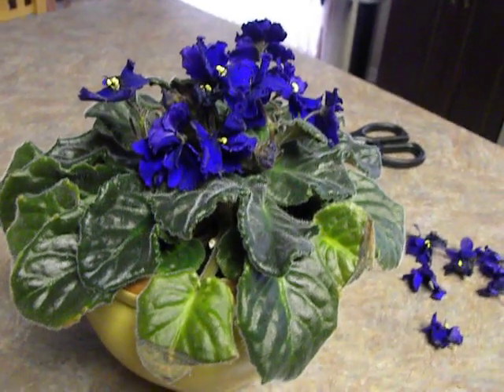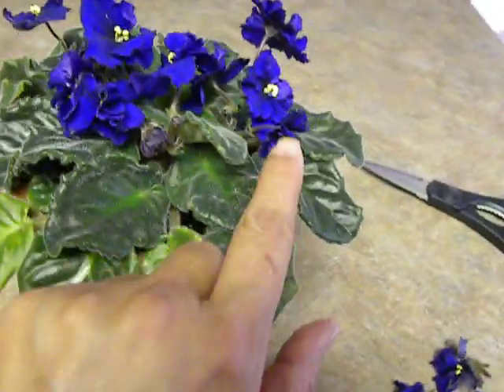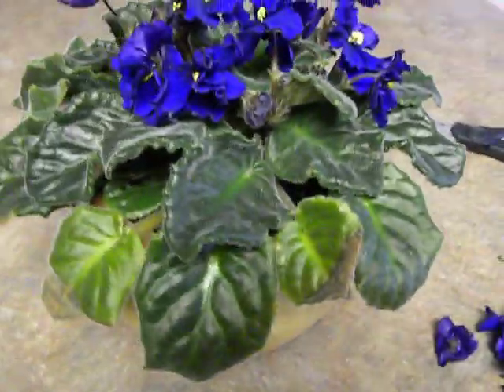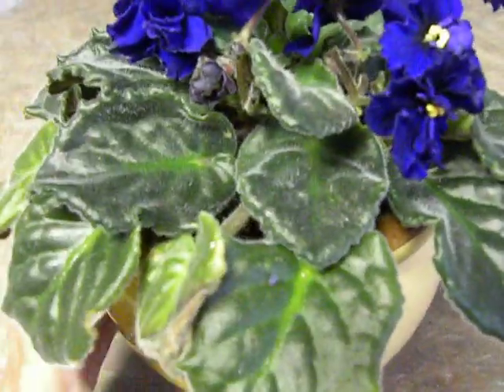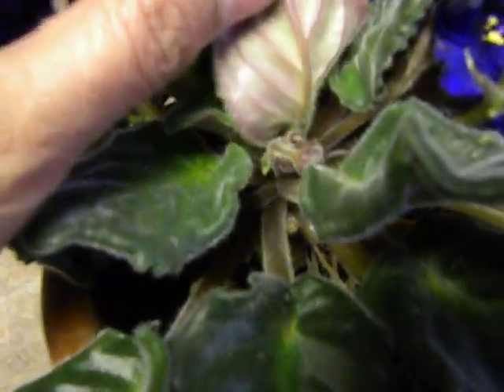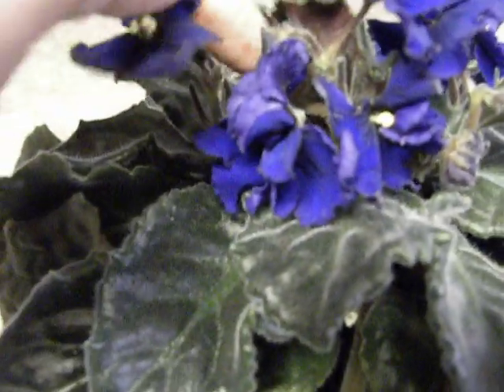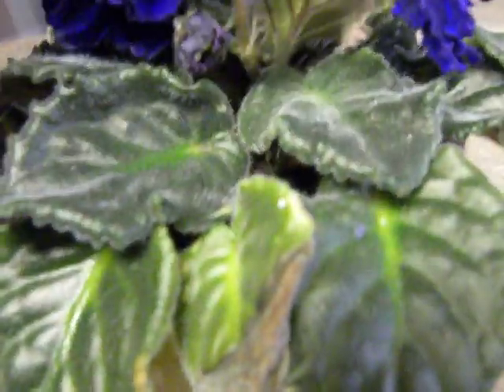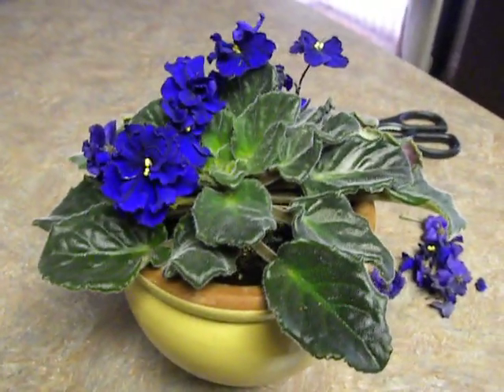HOW to keep your AFRICAN VIOLETS in CONSTANT BLOOM -Part -2.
This is a real time follow up on my last video from a week ago, showing how to pinch off old flowers. In this video you will see new buds appearing. Enjoy!